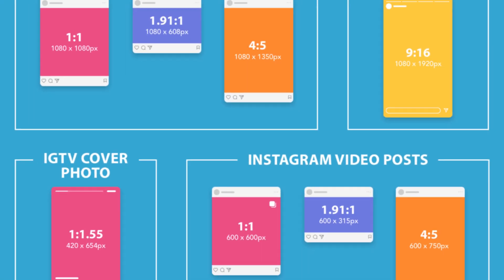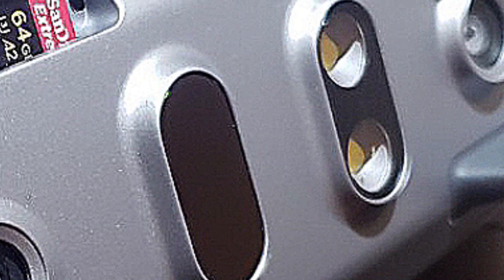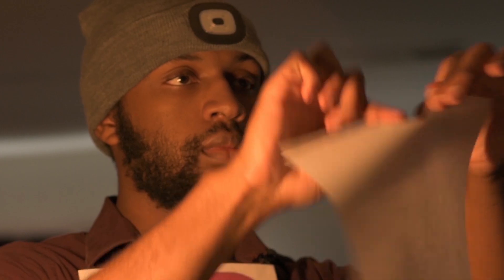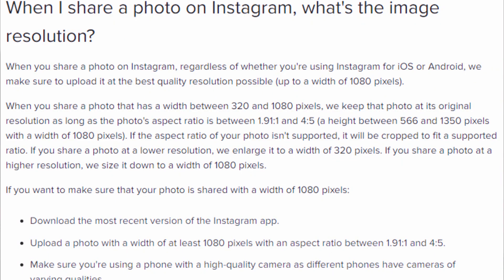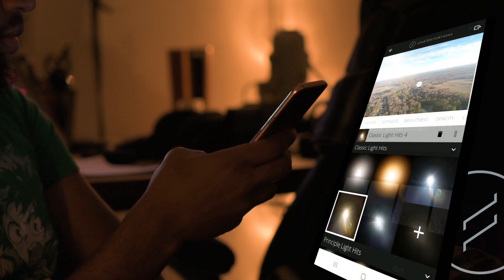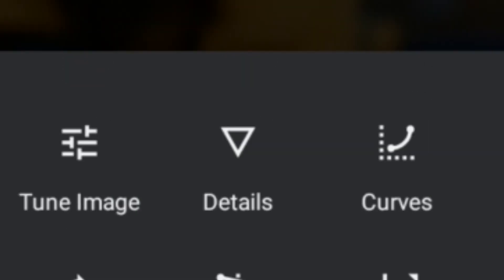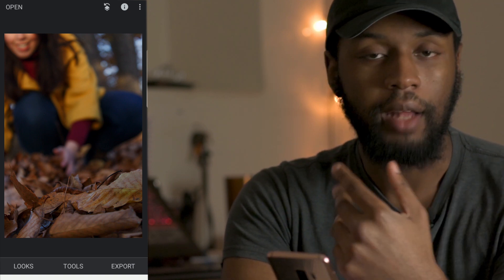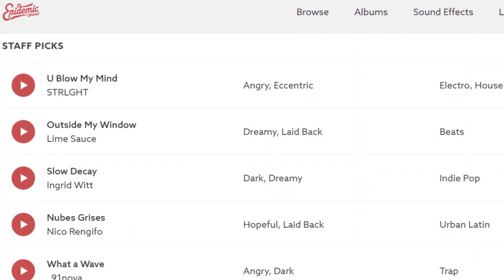5 Tips to start KILLING IT on Instagram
5 Instagram Tips for beginners in 2020. Basically 5 Tips to Get More Instagram Followers Without Following Others in 2020. In Instagram Tips 2020 We'll talk about the Instagram algorithm, Instagram followers, Instagram growth and basically how to grow on Instagram in 2020 as a whole. These Instagram growth tips came from my experience on the platform. Let me know if you'd be interested in any Instagram story tricks and I might try a video on those too!

The Dragonscale fish at the end is Calcifer. He is 4 months(ish) old. This was his acting debut.

Tip #1 song: Good Vibes Only by NBHD Nick
Tip #2 song: Better Kind of Bitter by Peachy Pavement
Tip #3 song: Vice by Alder
Tip #4 song: Leaving Serengeti by Ooyy
Tip #4(second song) - Last Wish by Ballpoint
Tip #5 Intro Song: A New Constellation by Lama House
Tip #5 ending song: Now Is The Time To Leave - August Wilhelmsson